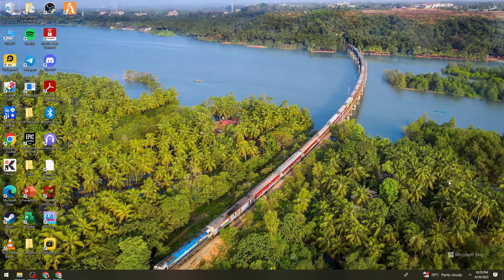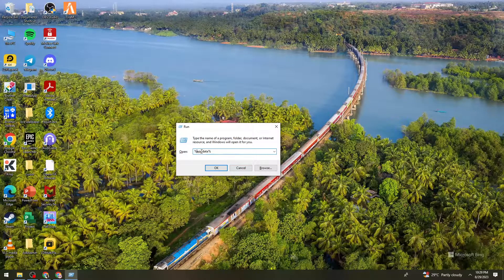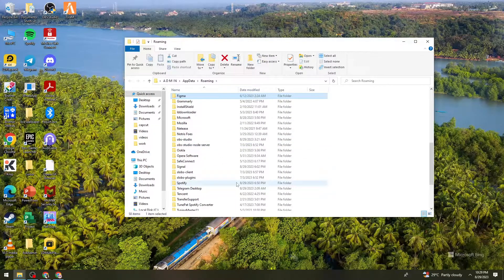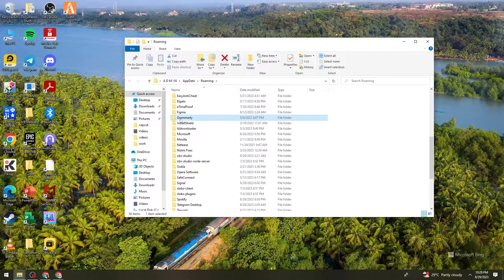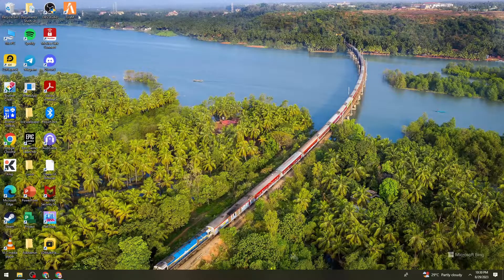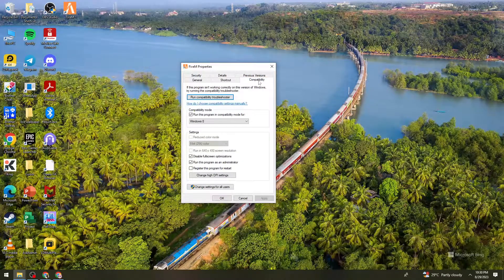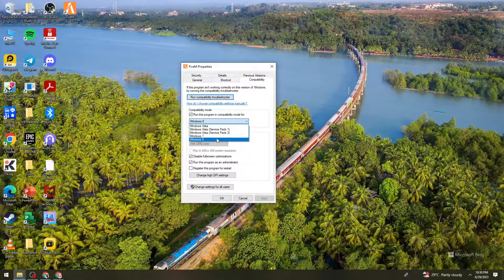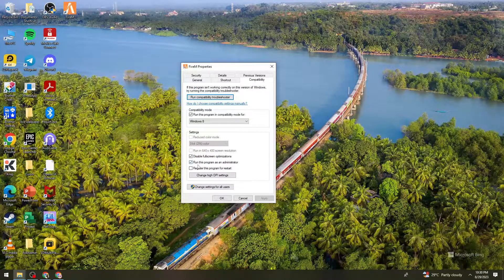How To Fix FiveM Error Generating ROS Entitlement Token 502 (2023 Guide)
Learn How To Fix FiveM Error Generating ROS Entitlement Token 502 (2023 Guide). This video will show you how to fix entitlement token 502 on fivem. If you're wondering how to fix error generating ros entitlement token 502 this is for you.